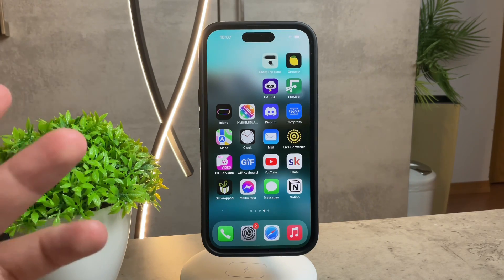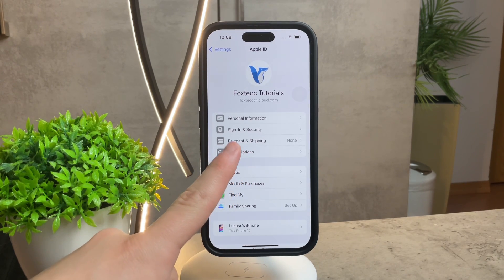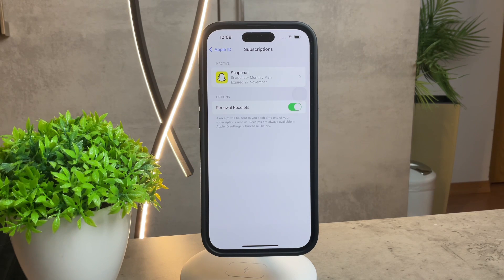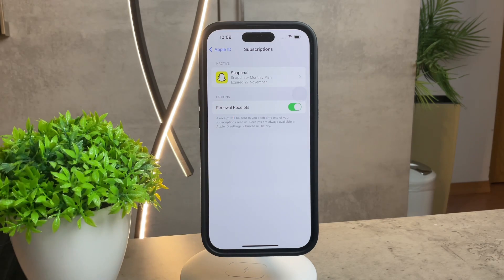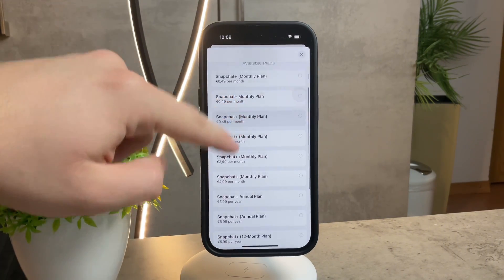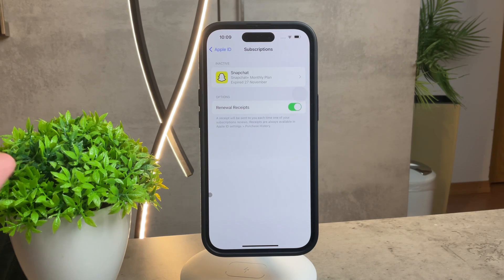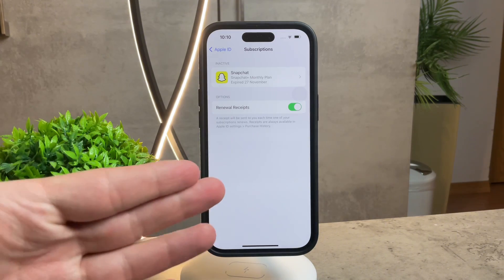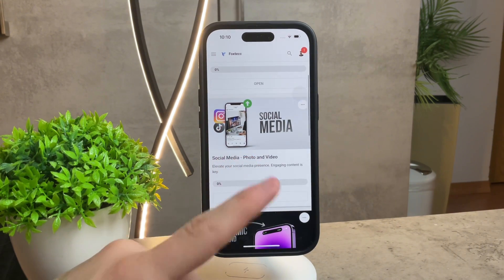How to Remove Active Subscriptions on iPhone (2024)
Learn how to effortlessly manage and remove active subscriptions on your iPhone with our step-by-step guide. In this tutorial, we'll navigate through the process, ensuring you have full control over your subscriptions. Discover the simple steps to cancel and remove unwanted subscriptions, putting you in charge of your digital expenses. Keep your subscription list tidy and tailored to your needs by following the instructions provided in this video.